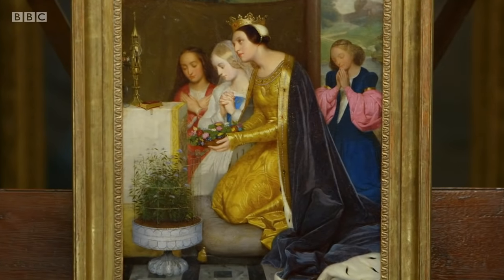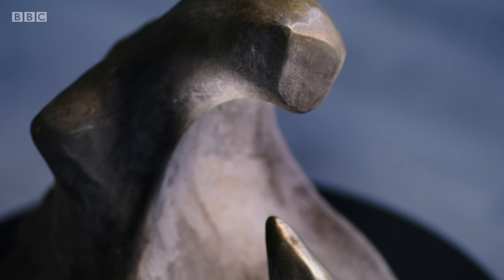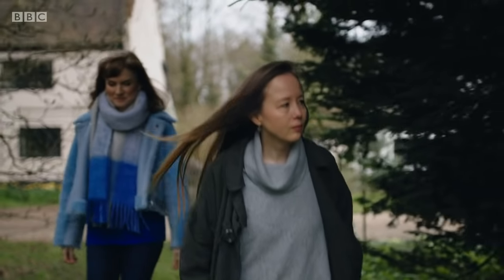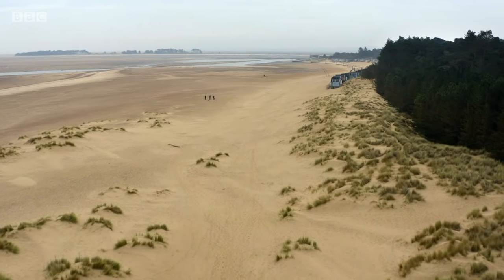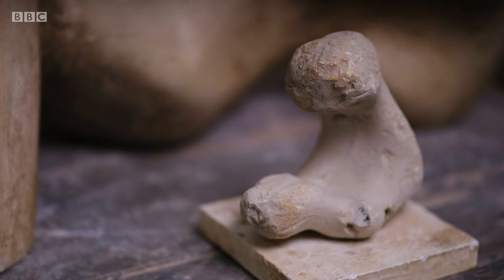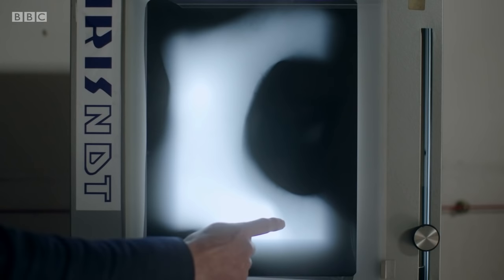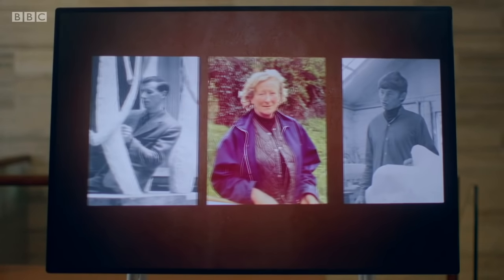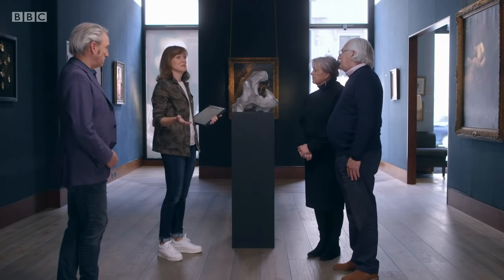FAKE OR FORTUNE 9X01: HENRY MOORE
Fiona Bruce and Philip Mould head to the beautiful Norfolk countryside on the trail of one of the 20th century’s greatest artists, Henry Moore. They are investigating an intriguing sculpture that belongs to retired dairy farmer Neil Betts and his wife Barbara, who, over the years, have used the piece as a doorstop and even a water feature, when Neil draped a hosepipe over it. t was only when a friend suggested it looked very much like the work of Henry Moore that the Betts began to see it in a different light – and started to call it Henry.

Neil and Barbara inherited the sculpture from their former neighbour, Mrs Williams, who at that time lived next door to them at Mergate Hall near Norwich. The sculpture had been found in the long grass of the grounds of the hall when Neil had struck it with his strimmer while helping the Williams family clear the garden. When Mrs Williams died, she left it to the Betts along with all of her possessions.

Things got off to a promising start when Neil and Barbara sent photographs of the sculpture to the Henry Moore Foundation in Perry Green, Hertfordshire. The foundation has the authority to decide whether previously uncatalogued pieces are genuine works by Moore, and they were interested enough in the Betts’ piece to ask them to submit it to their review panel. But first the Fake or Fortune? team are helping the Betts research this distinctive piece and compile a dossier of evidence.

There’s a huge amount at stake. If this is a unique piece by Henry Moore, it could be worth up to £1 million. But if it’s not, then it’s probably worth just a few thousands. The stakes have never been so high for the team.